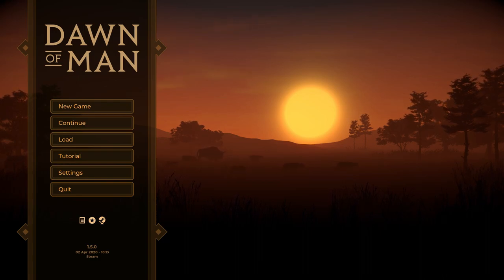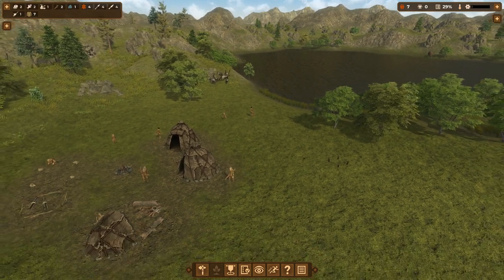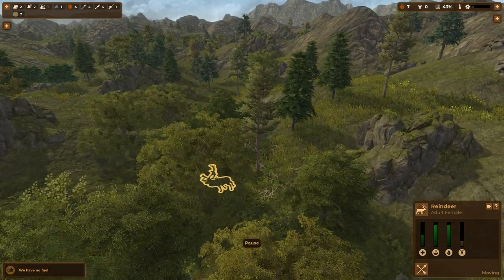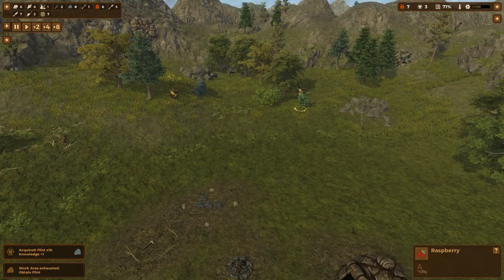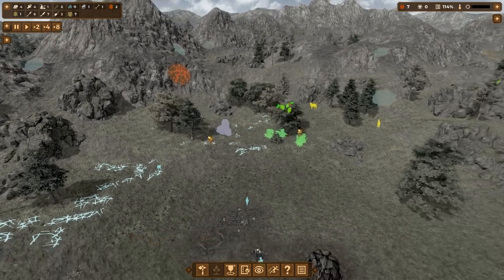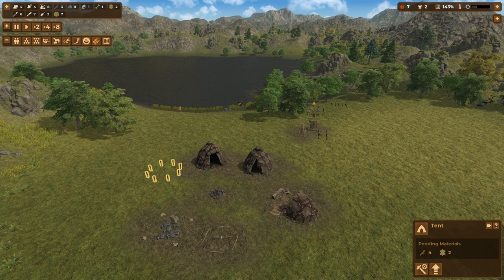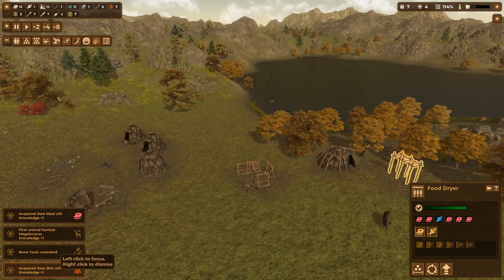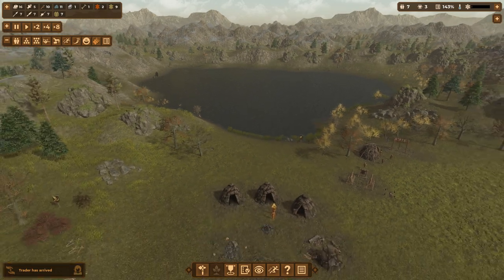A SiC Play: Dawn of Man - S2E1: The Mountain Village of Etic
I have a new mic, and new knowledge of the game. With that, I figured it to be wise to restart the series. Come follow along while we build up the small settlement of Etic!

Edit: It seems the mouse pointer has not been recorded. That should be fixed for the next episode!